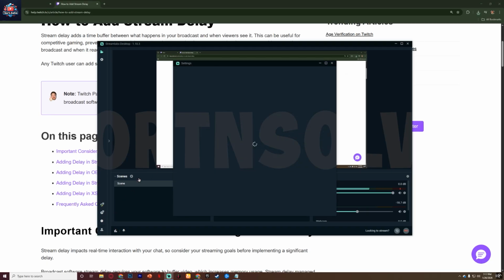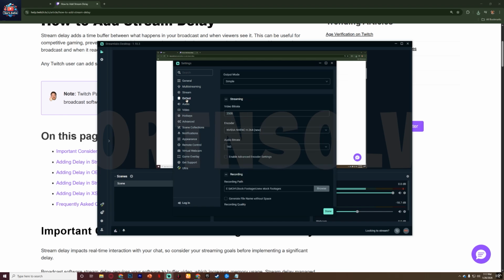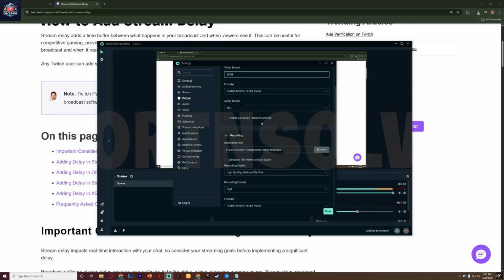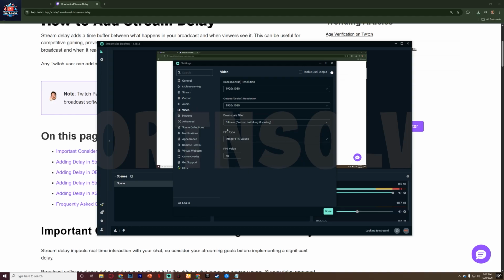How to Fix Twitch Stream Delay - Full Guide